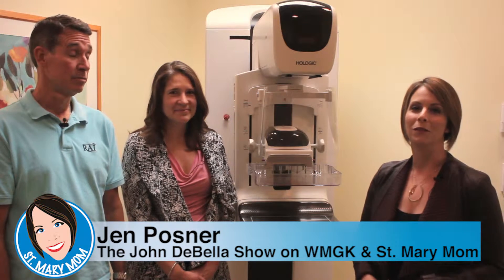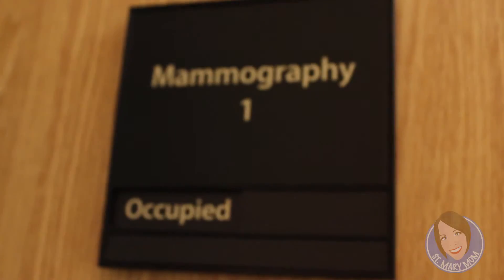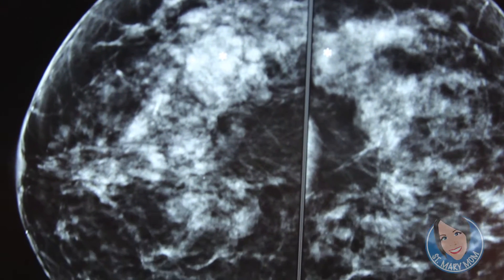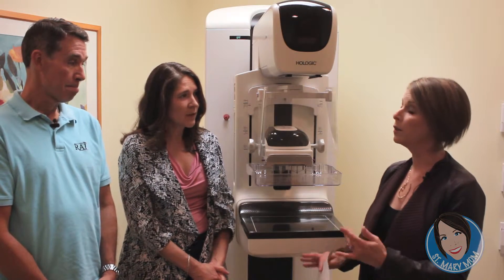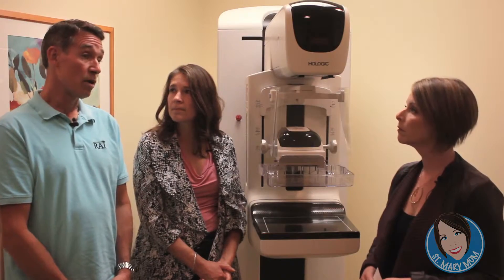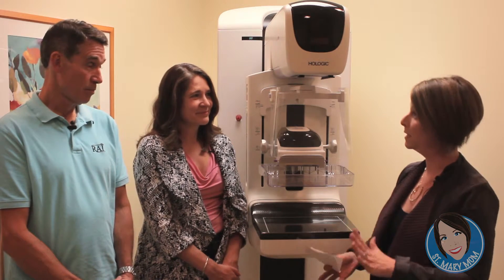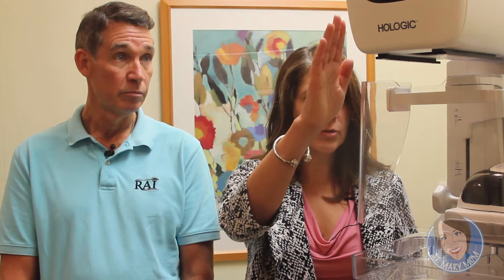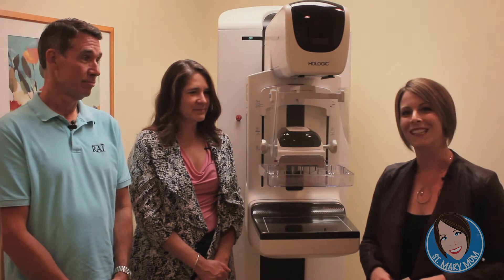St. Mary Mom 3-D Mammography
Jen Posner, radio personality on the John DaBella Show on 102.9 WMGK, is the St. Mary Mom. A Bucks County resident, Jen delivered at St. Mary, and has utilized the many services we provide. As the St. Mary Mom, Jen represents St. Mary with video and radio coverage of various healthcare services. She covers important topics and timely information in healthcare.

The video shows Jen interviewing Dr. Stacy Krisher, comprehensive breast care surgeon, and Dr. Roy Prager, from the radiology department about 3-D Mammography at St. Mary.

St. Mary Medical Center
1201 Langhorne-Newtown Road
Langhorne, PA, 19047